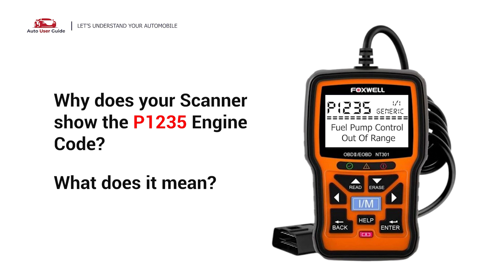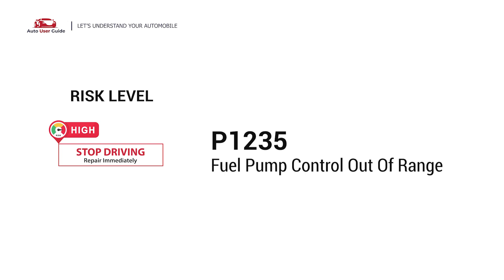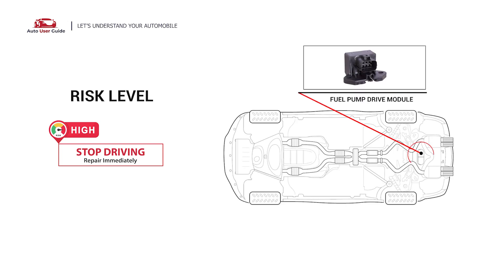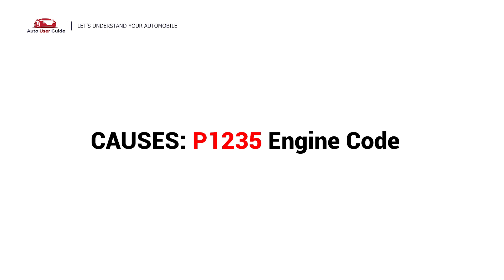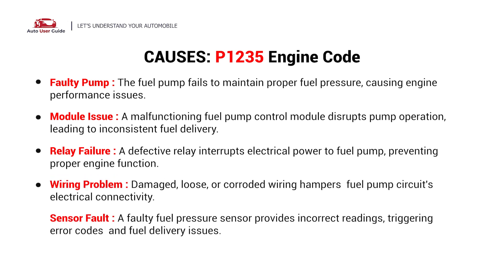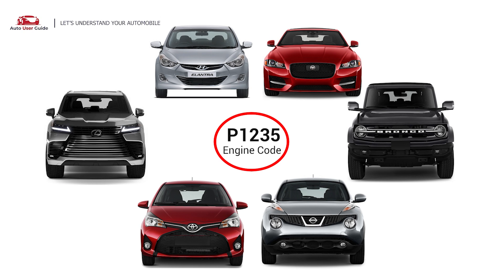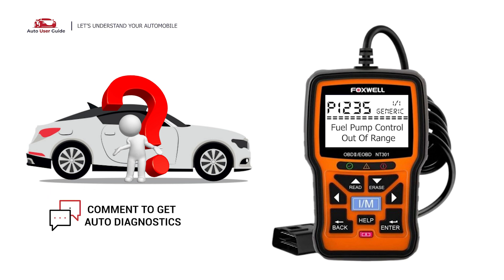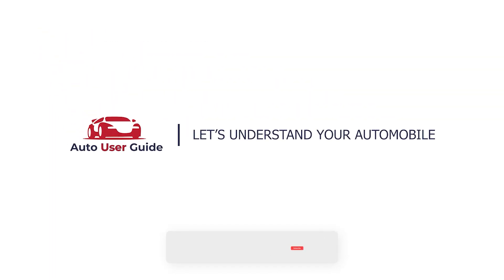What is P1235 : Engine Error Code Causes Explained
🚗 P1235 Engine Error Code: Fuel Pump Driver Module Out of Range/Performance

The P1235 code signals an issue with the Fuel Pump Driver Module (FPDM). This module controls the fuel pump's operation to ensure the engine receives the correct amount of fuel. A malfunction in this system can lead to poor engine performance or stalling.

📖 In This Guide, You'll Learn:
✅ What the P1235 code means and its impact on fuel delivery.
✅ Symptoms like engine hesitation, stalling, poor fuel economy, or a check engine light.
✅ Common causes such as a faulty fuel pump driver module, wiring issues, or a defective fuel pump.
✅ Step-by-step solutions to diagnose and fix the P1235 error code effectively.

🚨 Risk Level:
⚠️ High Priority
A failing fuel pump system can cause engine stalling, hesitation, or even prevent the car from starting. Immediate attention is required to avoid further damage or safety risks.

🔧 Common Fixes for P1235:

Inspect the Fuel Pump Driver Module (FPDM): Check the module for faults or damage. Replace it if necessary.
Check Wiring and Connections: Look for corroded, loose, or damaged wiring to the FPDM and fuel pump. Repair or replace as needed.
Test the Fuel Pump: Ensure the fuel pump is working correctly and providing adequate pressure. Replace the pump if it’s defective.
Examine the ECM: Verify that the Engine Control Module is sending proper signals to the FPDM. Reprogram or replace the ECM if faulty.
Clear the Code and Test Drive: After repairs, use an OBD2 scanner to clear the code and test drive the vehicle to confirm the issue is resolved.
👉 Pro Tip: Regular maintenance of the fuel system and prompt replacement of faulty components can help prevent P1235 and related issues.